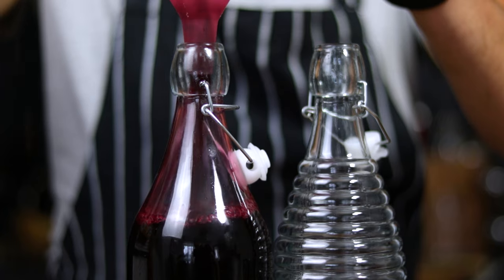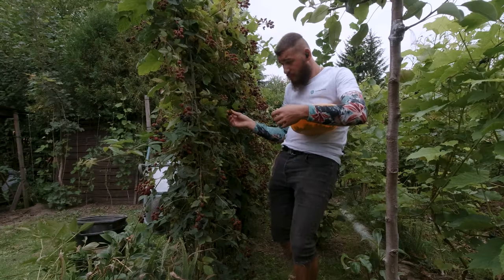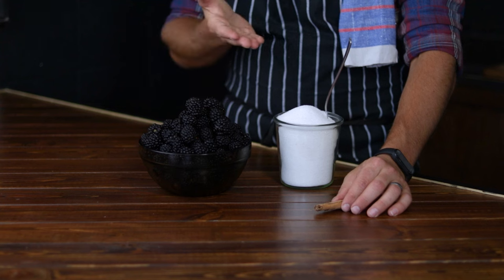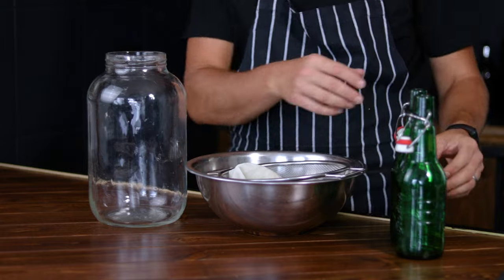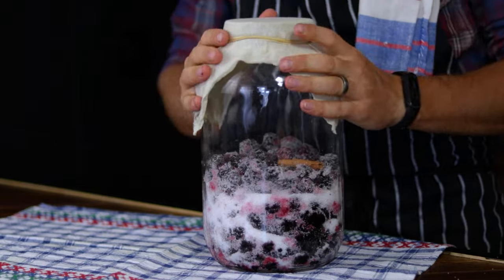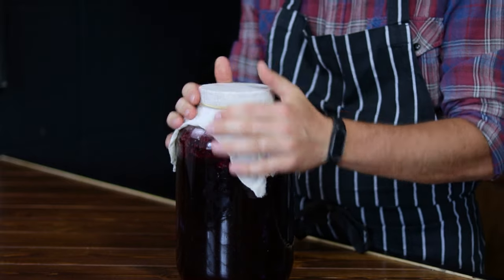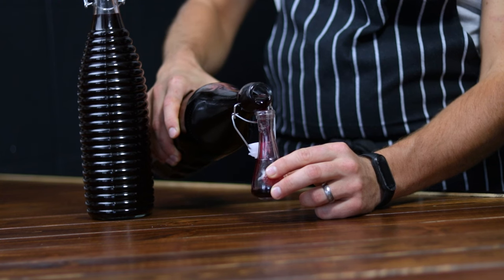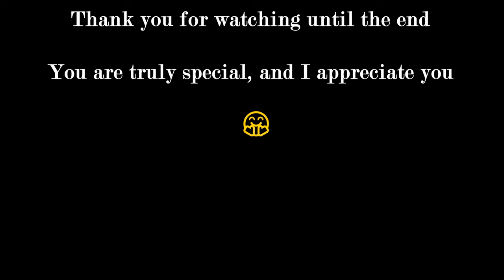How to Make Blackberry Liquor | Perfect for Cocktails and Gifts!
Homemade Blackberry Liquor is an absolute game-changer for any liqueur lover or homebrewing enthusiast. Bursting with the rich, natural sweetness of fresh blackberries, this liqueur has an irresistible fruity flavor that’s both sophisticated and fun. Whether you’re mixing it into cocktails or sipping it straight, the smooth, deep berry notes will leave your taste buds craving more. The best part? It’s incredibly easy to make at home, no matter your experience level. With just a few simple ingredients like blackberries, sugar, and alcohol, you can create a batch of this delicious concoction in no time. There's no need for fancy equipment or expertise; all you need is patience while the berries infuse. In just a few weeks, you’ll have a homemade treat that’s perfect for gifting, cocktails, or enjoying on its own—proof that anyone can master the art of making homemade blackberry liquor!

Also

Check out the amazing and useful tools and protective equipment that Farmers Defence is offering by accessing this

You are truly special, and I appreciate you 🤗

82-300 Elblag Poland

Some of the mentors I look up to and learn from:

Mark Shepard
Joel Salatin
Gabe Brown
Zach Bush

00:00 Introduction
00:35 Ingredients
00:45 Tools
01:00 Prep and Brewing
01:53 Final Points

Don't crave a peaceful life; build it with your own hands.

food security,
self-reliance,
living a self-sufficient lifestyle,
grandmas' recipe,
Grandma's secret recipes,
Grandma's cook book,
Just Like Grandma' Used To Do It,
Grandma's secret ingredients,
Grandma's wisdom
Grandma's finger foods